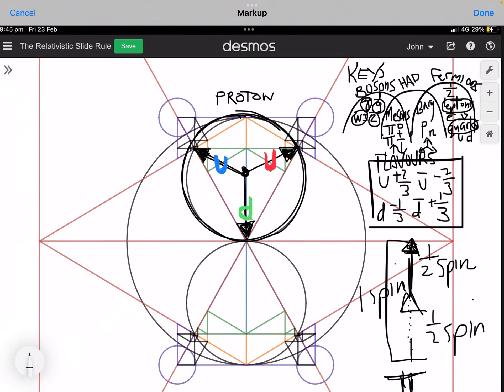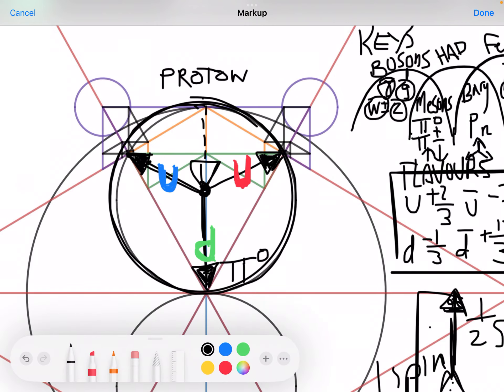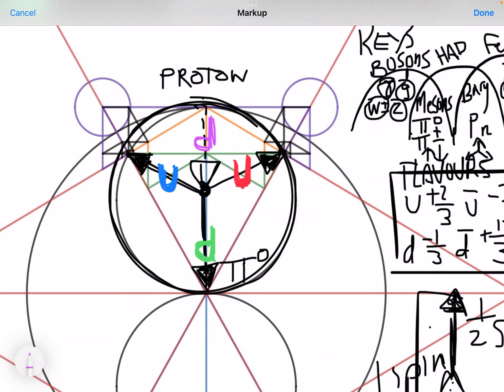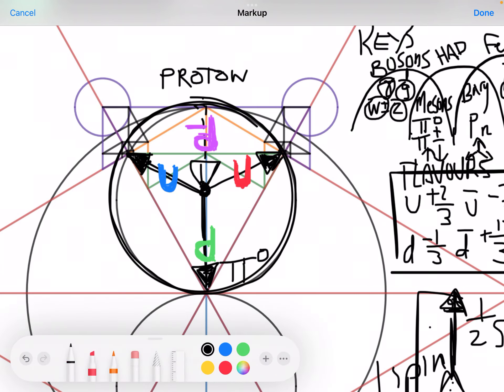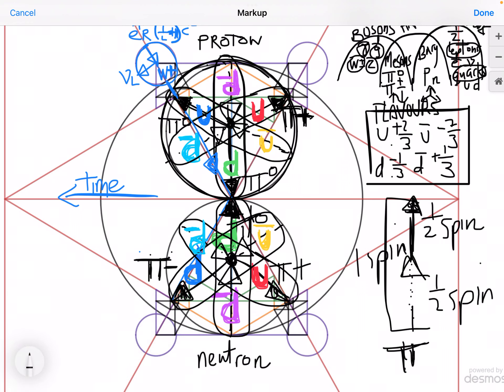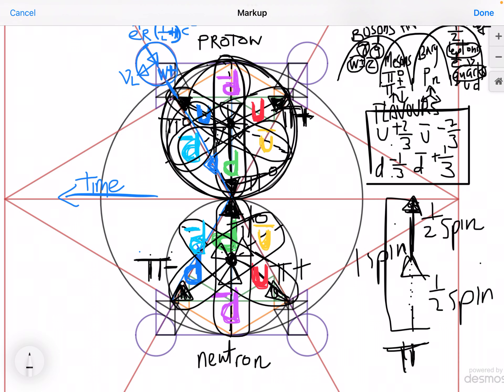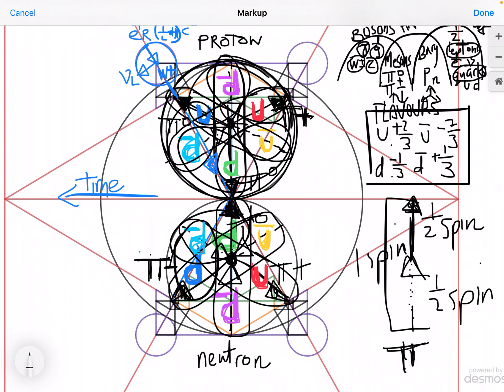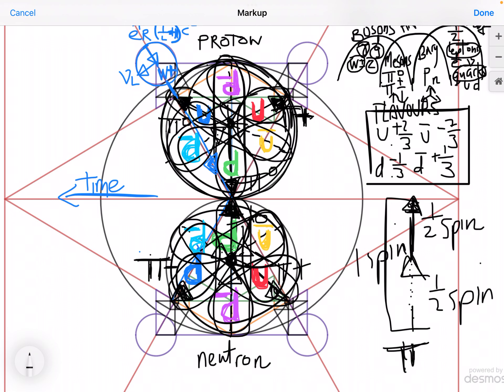How the Relativistic Slide Rule (RSR) works 14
Free use Relativistic Slide Rule

I believe there are 2 lines of simultaneity LOS. I call the regular one LOST in order to distinguish it from the line of simultaneous space LOSS.
The usual flat spacetime light cones rotate around the little circle, without distortion. (particles actually travels along one LOS at 90 degrees to the other LOS , not the half/half 45 degrees of Minkowski spacetime). This is called a wick rotation. This is the Relativistic Slide Rule RSR.
This is the latest version of the Relativistic Slide Rule.
I have unified the complex plane.
This is the latest version of The Relativistic Slide Rule (RSR) (as I have named it)

Anyone is welcome to use it (i don’t know if it has already been discovered by anyone but anyway it was already there so I don’t own it, nobody does)